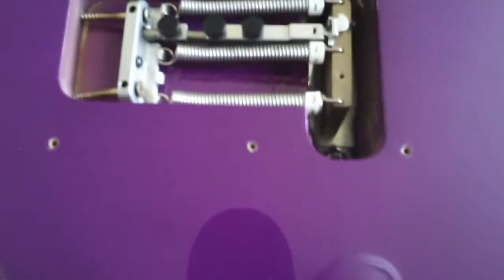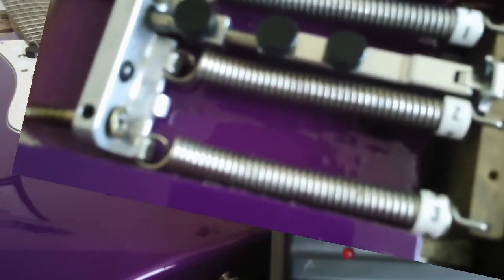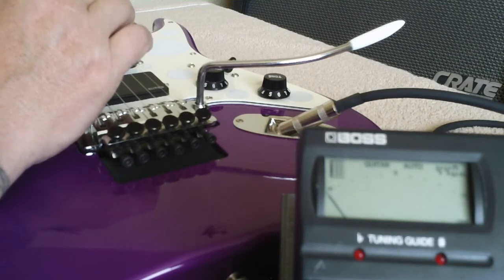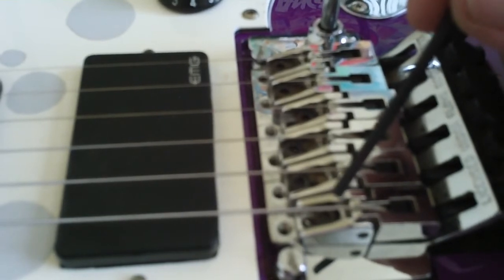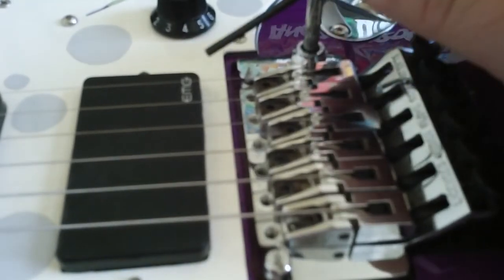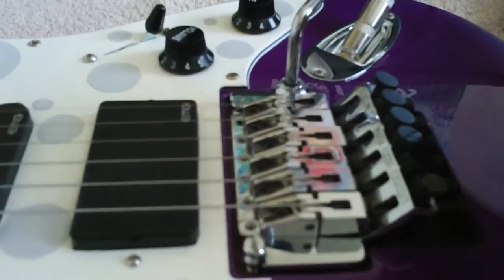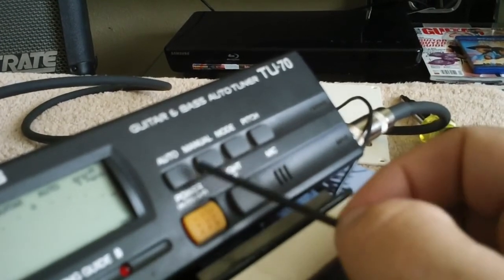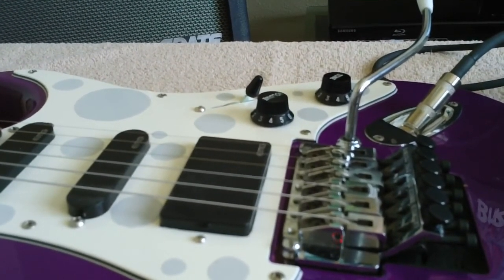Intonation and the Floyd Rose Tremolo Part 2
Part 2 of a 3 part series on setting the intonation on a Floyd Rose Tremolo.